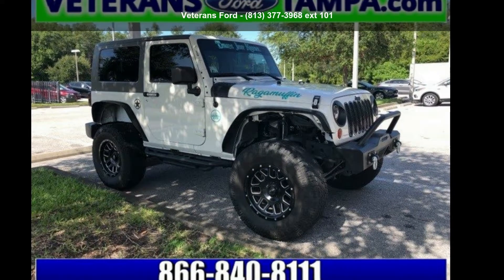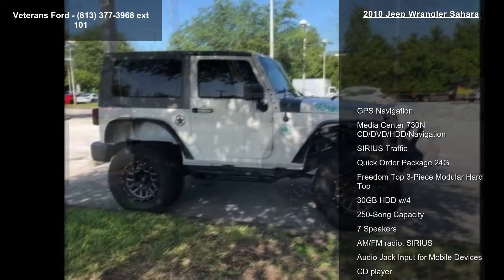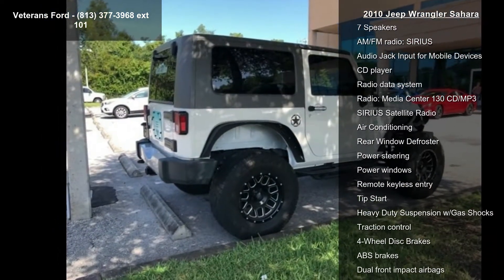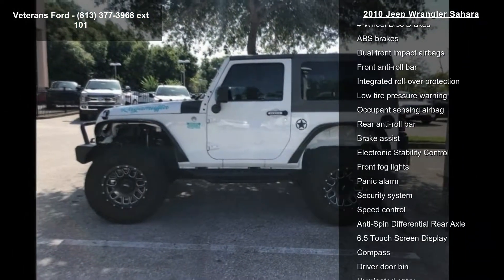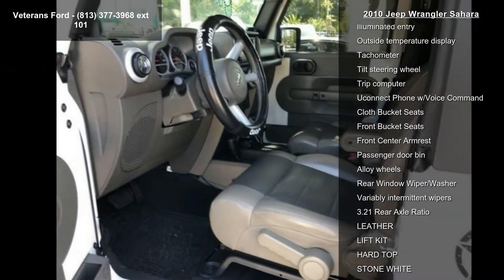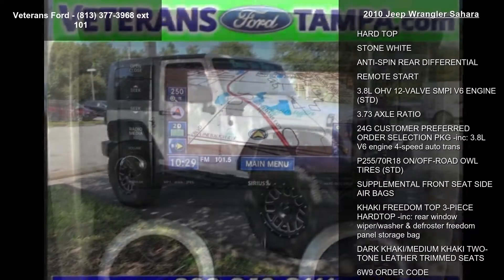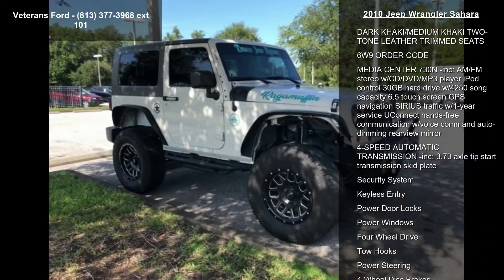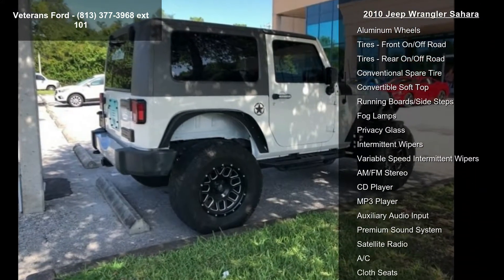2010 Jeep Wrangler Sahara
Recent Arrival! LEATHER, LIFT KIT, HARD TOP, 30GB HDD w/4,250-Song Capacity, 6.5 Touch Screen Display, Anti-Spin Differential Rear Axle, Audio Jack Input for Mobile Devices, Freedom Top 3-Piece Modular Hard Top, GPS Navigation, Media Center 730N CD/DVD/HDD/Navigation, Rear Window Defroster, Rear Window Wiper/Washer, SIRIUS Traffic, Tip Start, Uconnect Phone w/Voice Command. 4WD 4-Speed Automatic VLP 3.8L V6 SMPINobody beats a Veterans Ford deal!!Reviews: * Whether you're an off-road enthusiast, an occasional camper or just a city slicker with a back-country mindset, the rugged yet refined 2010 Jeep Wrangler is sure to please. Source: KBB.com